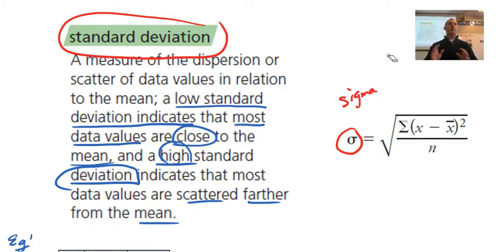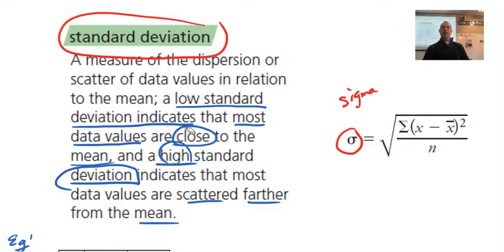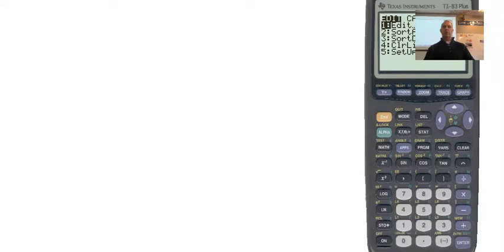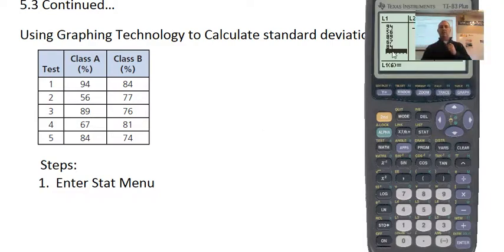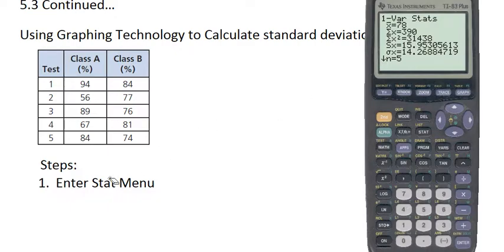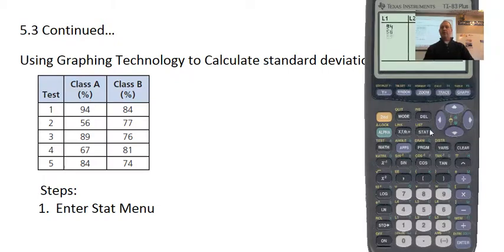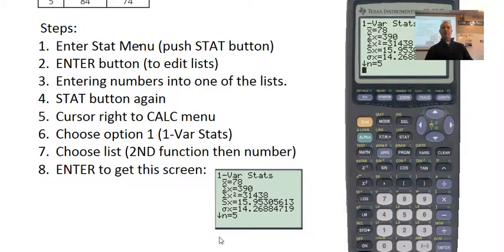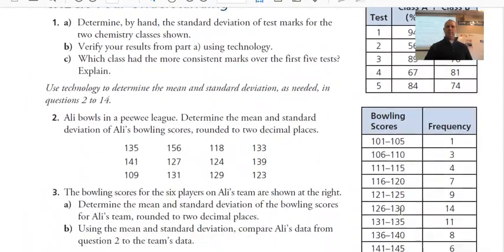FM 20 5.3 (2of2) Standard Deviation with Technology